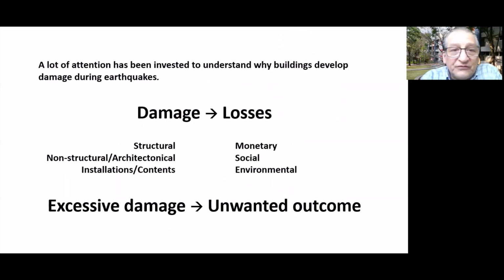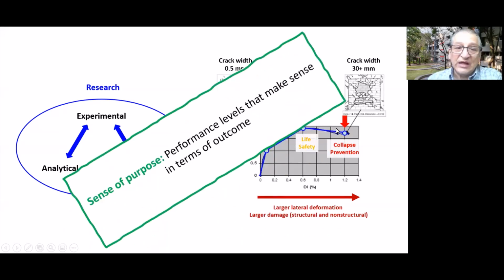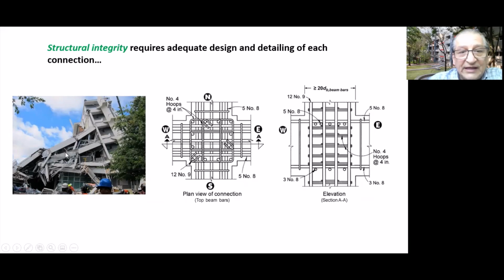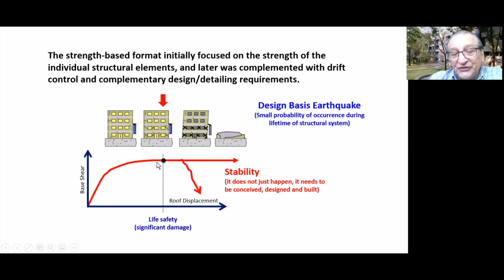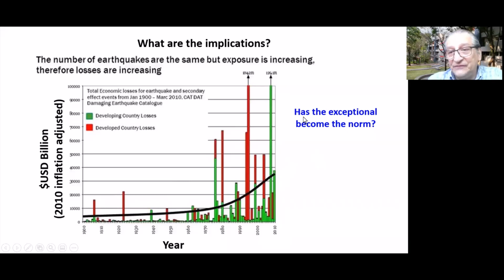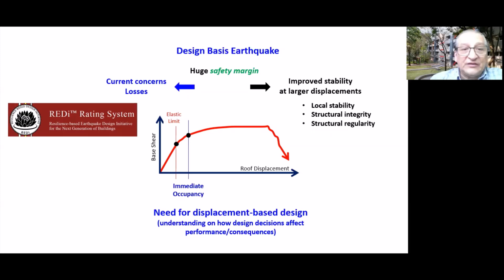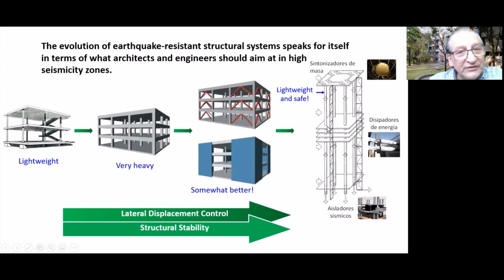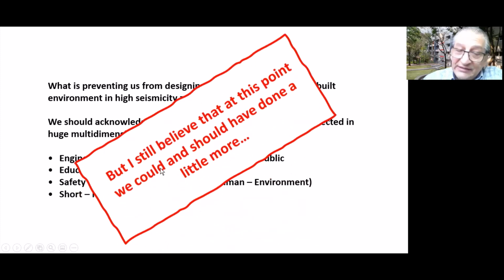Disaster Mitigation: Resilience Based Seismic Design